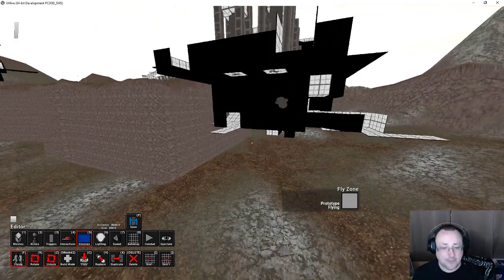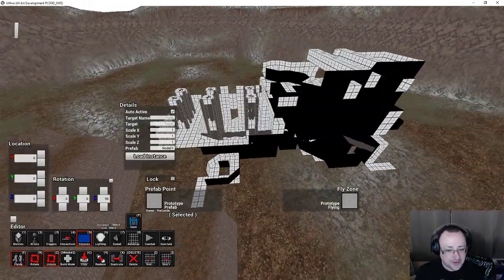Vlog 66: Get ready for some level design videos soon!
My Game(s)!
So its now time to begin getting the level editor in place for a big round of level design. On top of that I may also begin actual game development for how the game will really play.

I want open world survival with base building in full out multiplayer fashion. I want you searching for food and gathering resources to make cool forts so you can craft all kinds of stuff. I also want the game to be a looter shooter where there are a large variety of weapons to choose from.

I plan to build out and stress test the level editor using a large open world level then begin filling in the different types of biomes ect. But first I need to get a few things in place tonight. Then it begins.